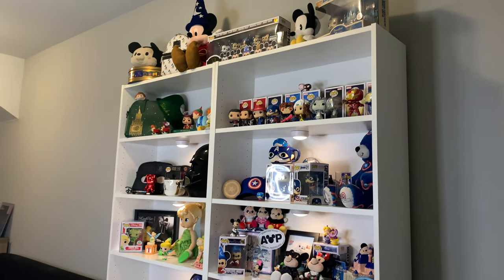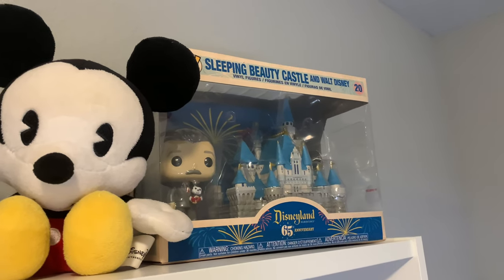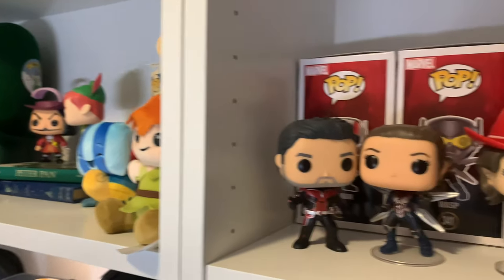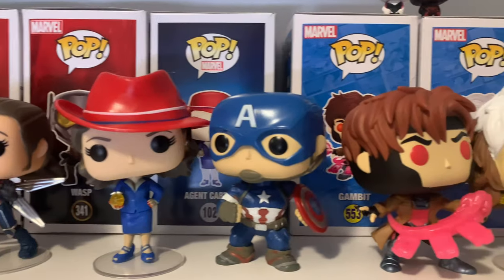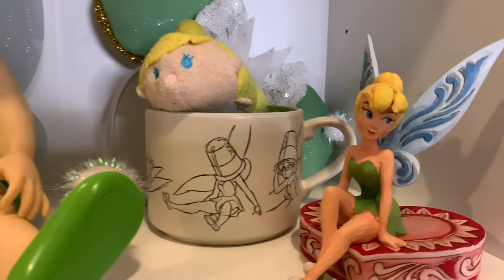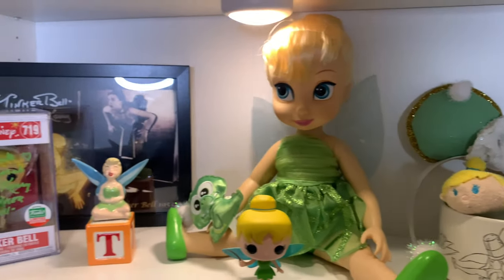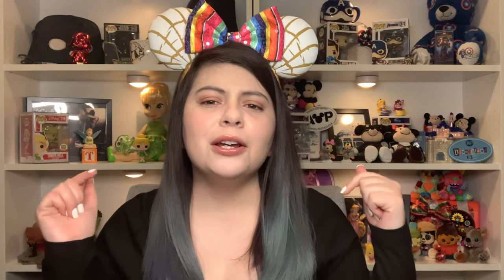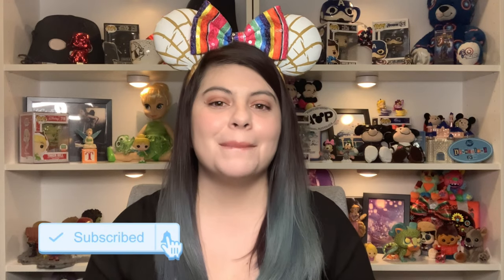Disney Bookcase Tour | Disney Collection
Today, I am taking you guys on a tour of my Disney Bookcase. I’m absolutely obsessed with them and I hope you all enjoy this video!. 💙💙

Amazon Lights

Film: iPhone XS
Edit: iMovie